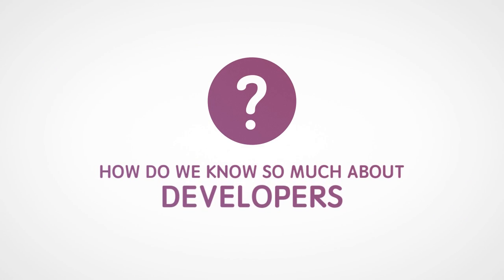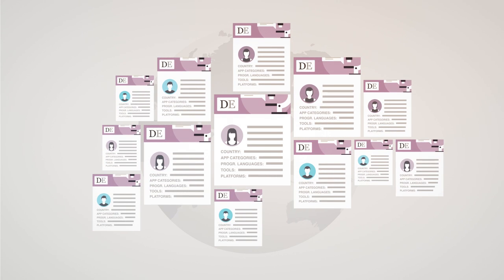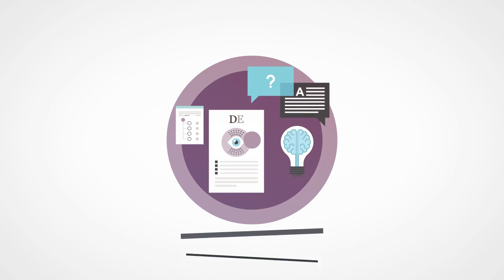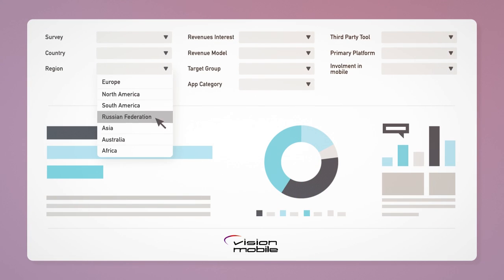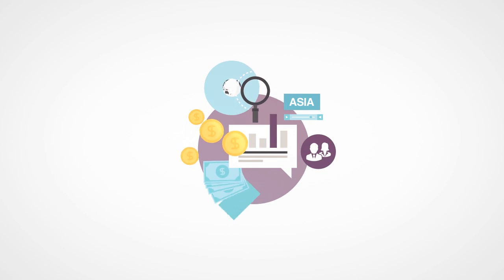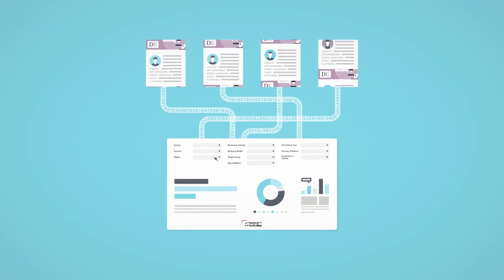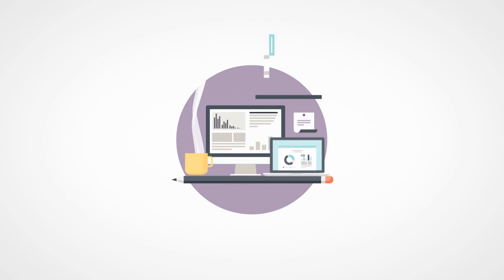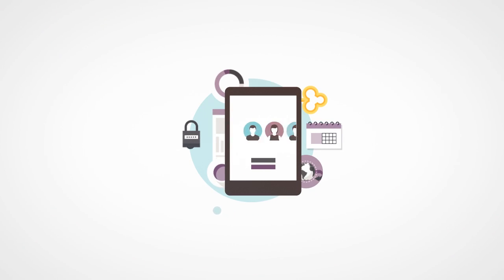VisionMobile DataBoard Service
This video presents the VisionMobile DataBoard Service - An annual subscription service that allows you to slice and dice our Developer Economics data across 10,000+ app developers, via dashboards of interactive charts.